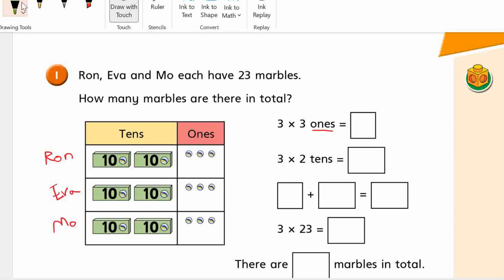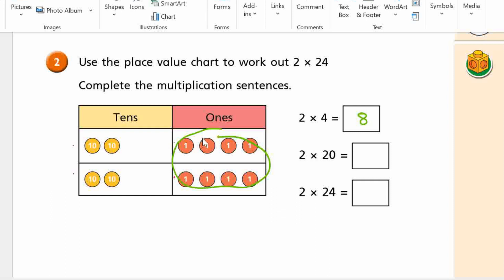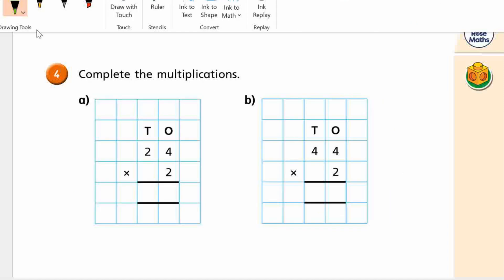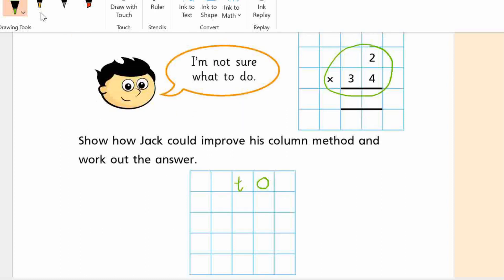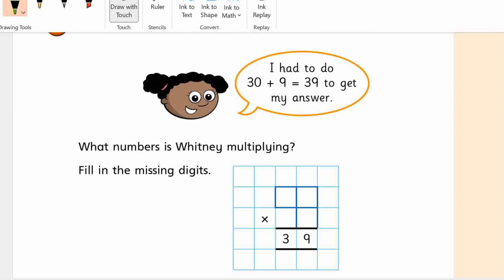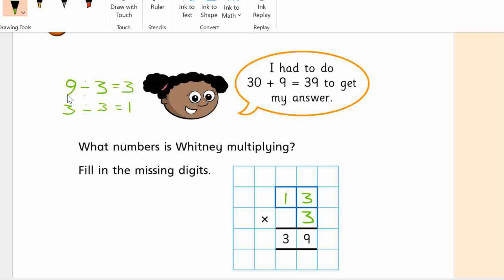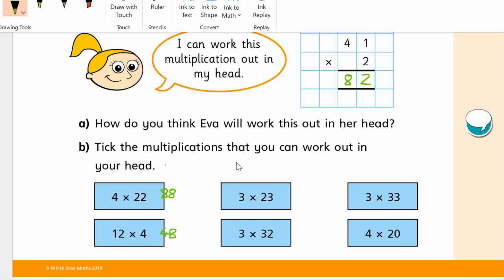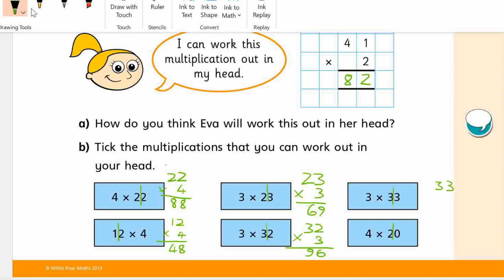Maths week16 Thursday multiply 2-digits by 1 digit worksheets